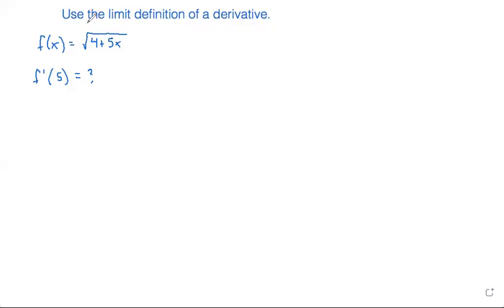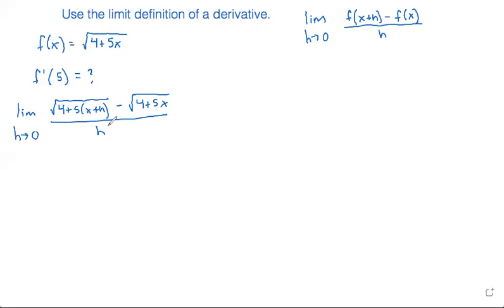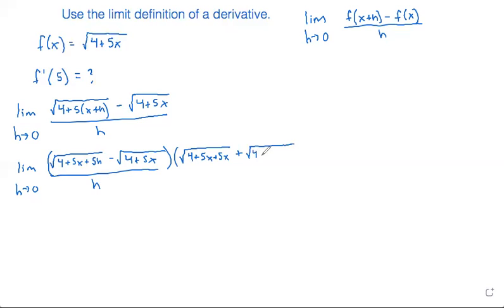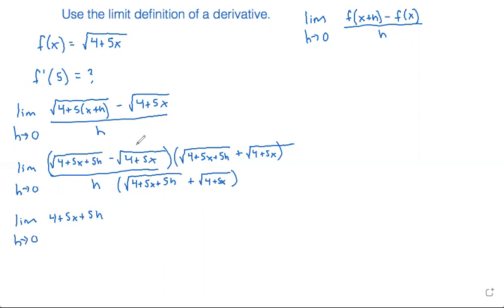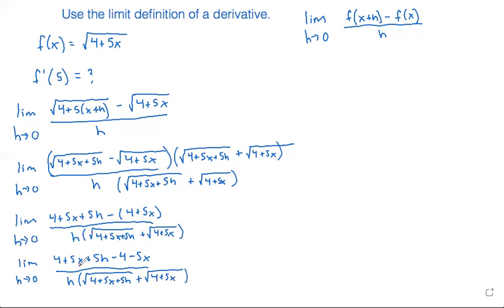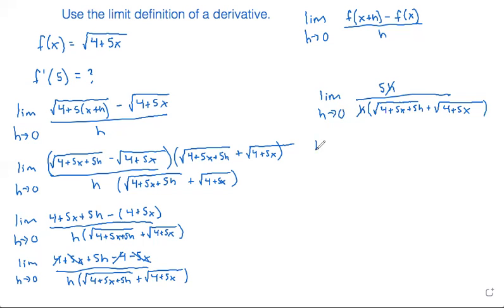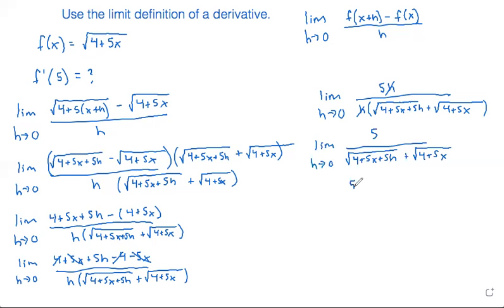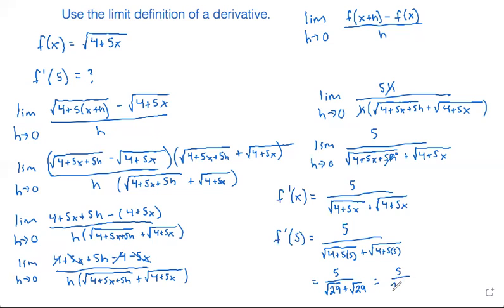Use the limit definition of a derivative. f(x) = sqrt(4+5x), Find f'(5).